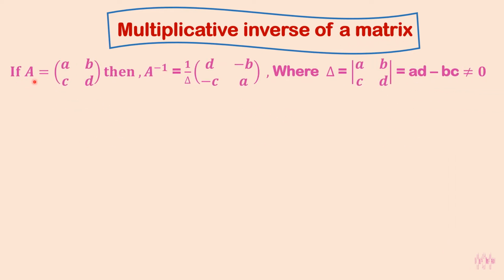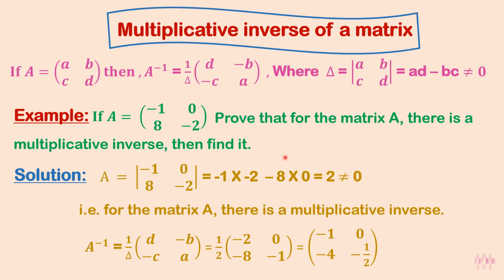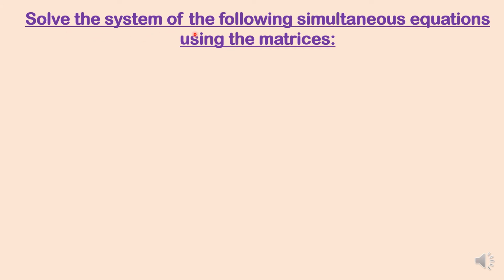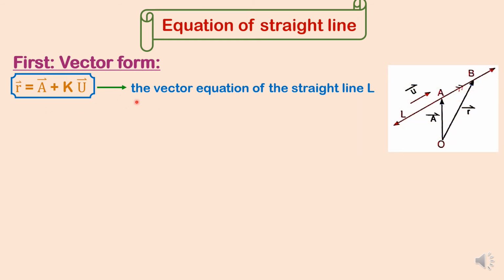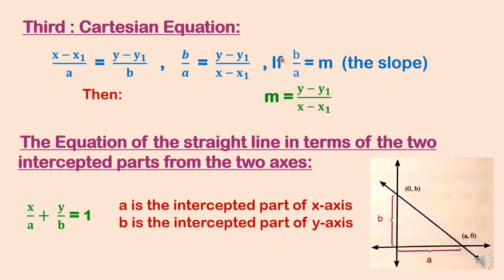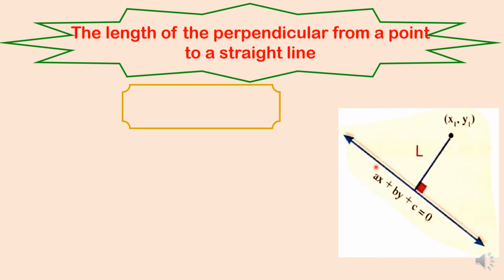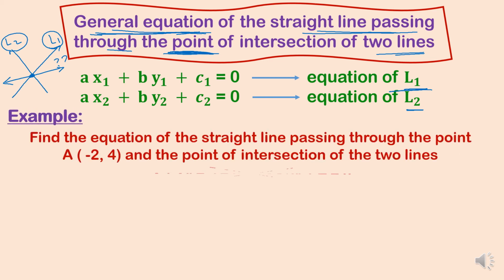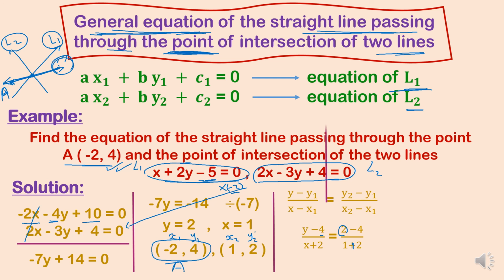Rest of alg & geo 2nd term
1st Sec.